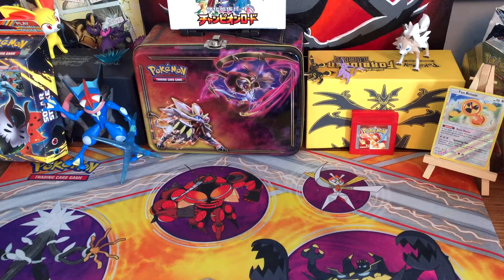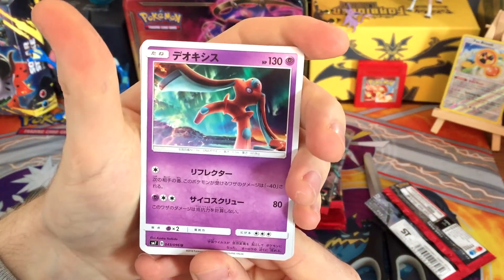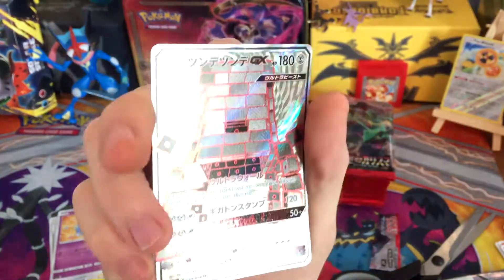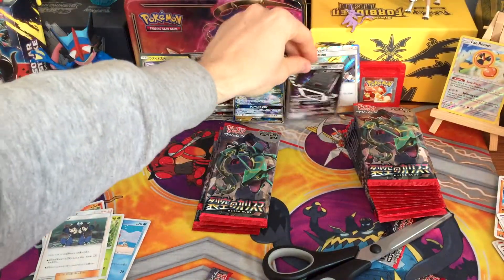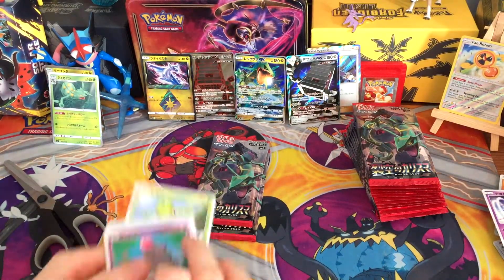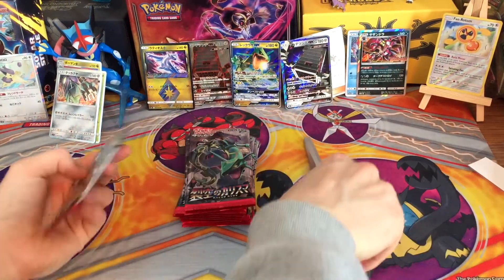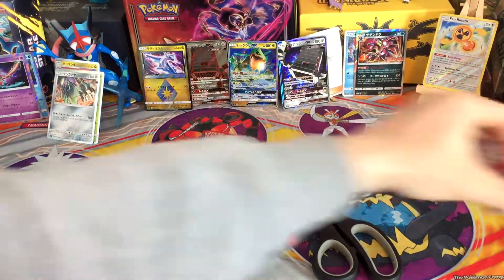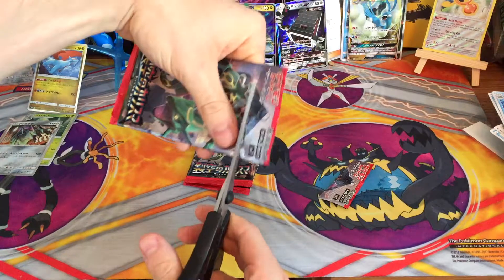Japanese Booster Box!! Charisma of the Wrecked Sky (Celestial Storm)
The latest Sun and Moon set is here and it is Charisma of the Wrecked Sky! Also known as Celestial Storm when it gets printed in English! I get some awesome stuff so come watch!